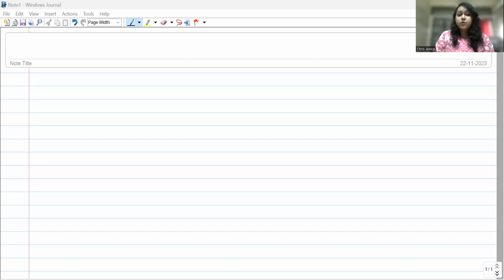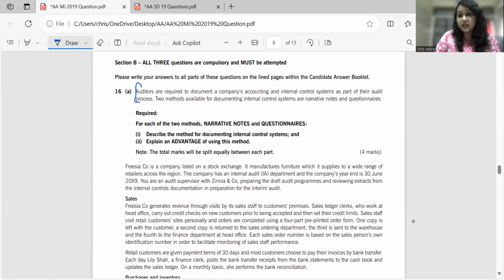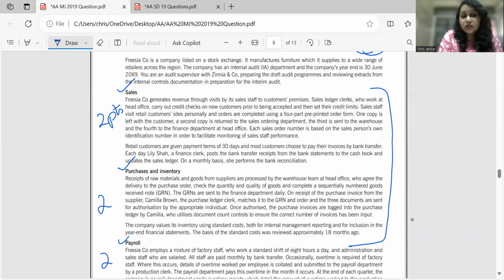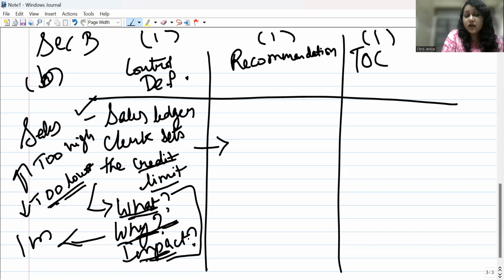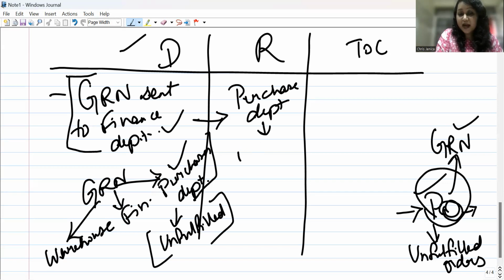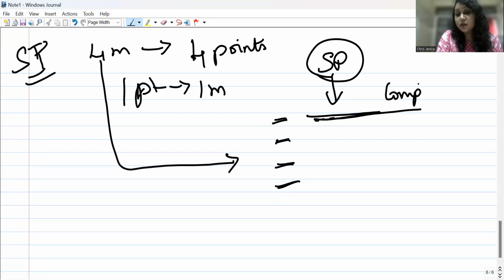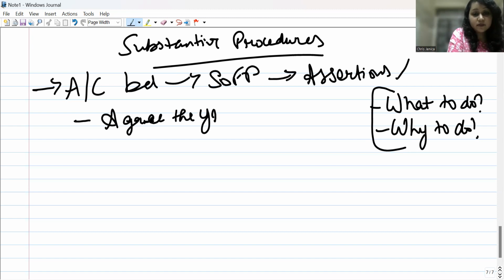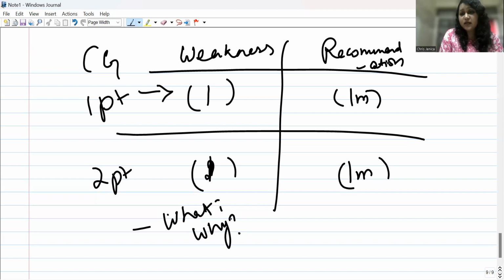ACCA F8 Audit & Assurance Crash Course Part 2 Mock Debrief (30 Marks)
Hi all,
Here is the Part 2 video of the AA Crash Course. This is a Mock Debrief video for Section B 30 Marks question.
Pls Download AA March/June 2019 Past paper from ACCA website.